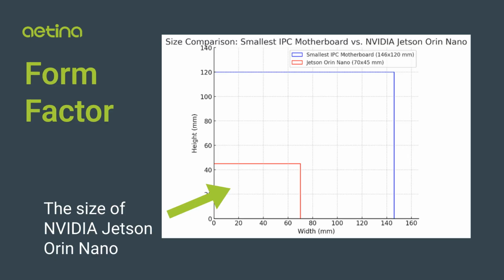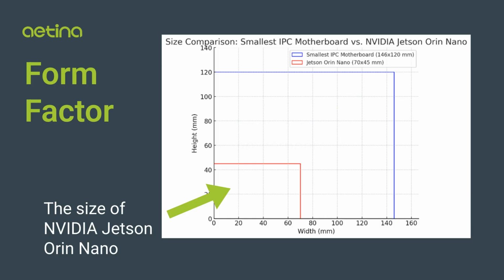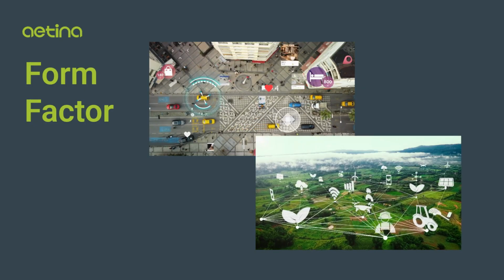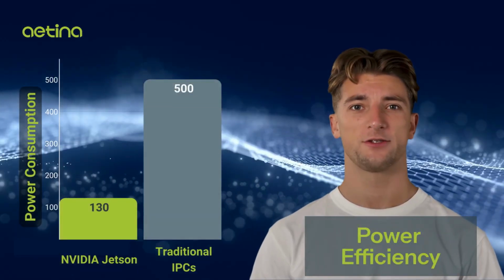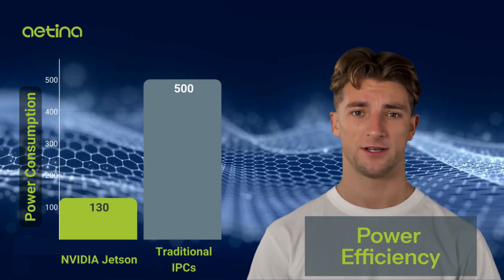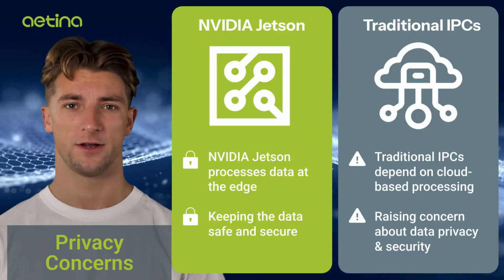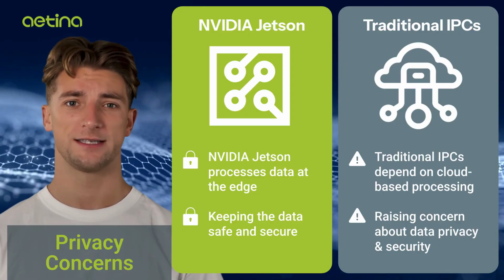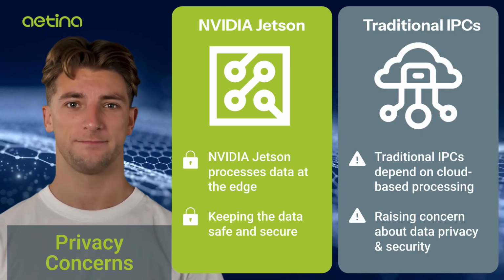NVIDIA Jetson series vs. Traditional IPCs – Which One Wins?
In this video, we break down why the NVIDIA Jetson series is a game-changer compared to traditional Industrial PCs (IPCs). Spoiler: If you're into AI, robotics, or smart tech, you’ll want to see this! 🎥👇

Why NVIDIA Jetson Stands Out 💡
✅ AI Powerhouse
✅ Ultra-Compact
✅ Energy Efficient
✅ Privacy & Security
✅ Software Ecosystem Support

Whether you're into robotics, smart manufacturing, autonomous systems, or edge AI, the Jetson series gives you the speed, efficiency, and intelligence you need!